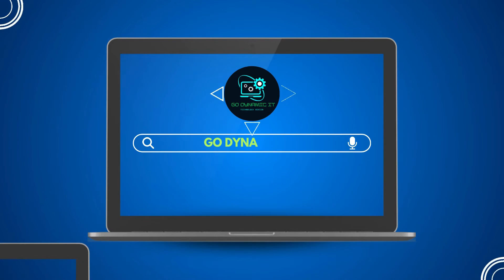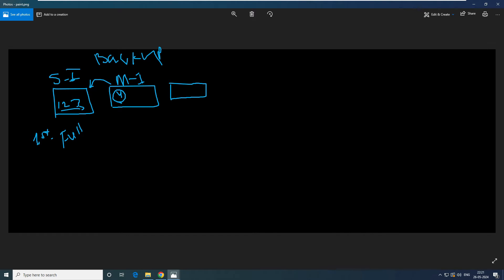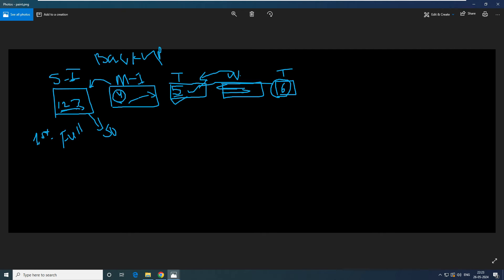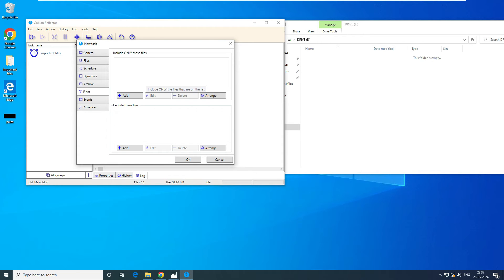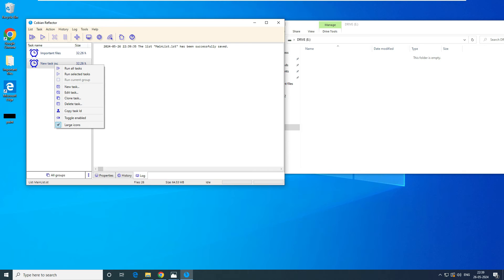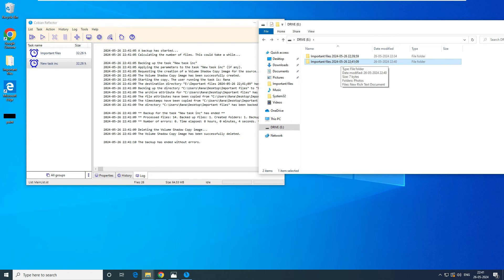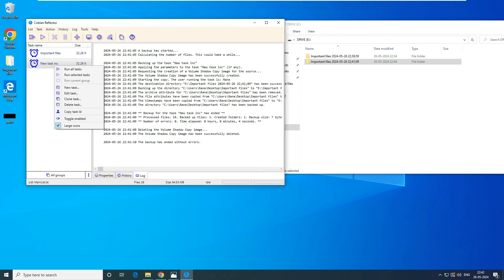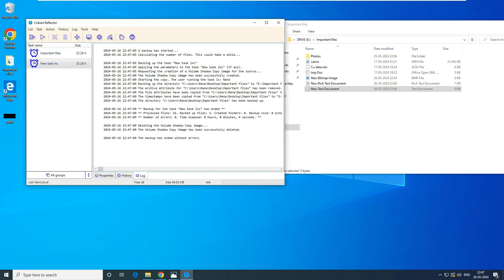How to backup with cobian reflector | What is an incremental backup | Data Backup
In this video, I will demonstrate how to take incremental backup on cobian reflector an open source data backup software. will clear the concept on incremental backup which is very important concept of computer data backup.

Your Queries-
incremental backup
data backup
different backup types
full backup
what is an incremental backup
how to backup with cobian reflector
cobian reflector
Completely free windows backup software
data backup using cobian backup software
how to use cobian backup
cobian backup tutorial
cobian backup
cobian reflector reviews
free data backup software for pc
best free backup software
backup software
Free backup program
completely free windows server backup software
Image backup program
Best Free Backup Software 2024
free backup software
open source data backup software
server data backup software
open source server data backup